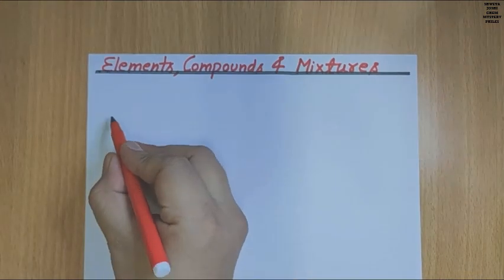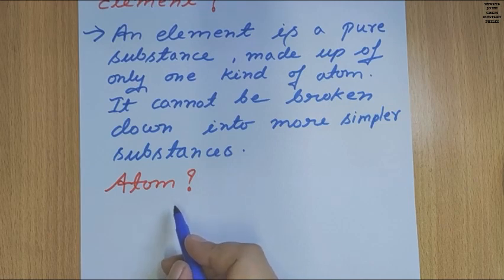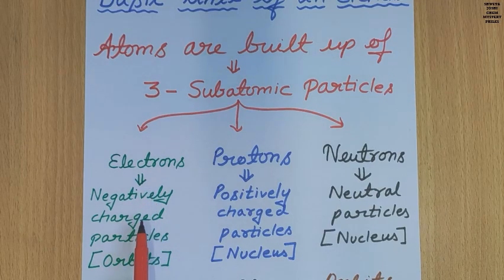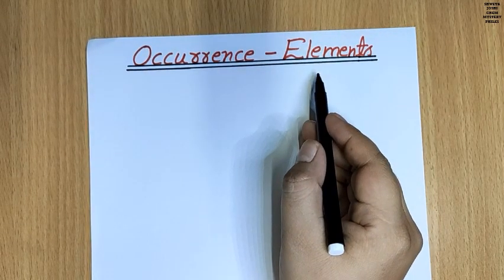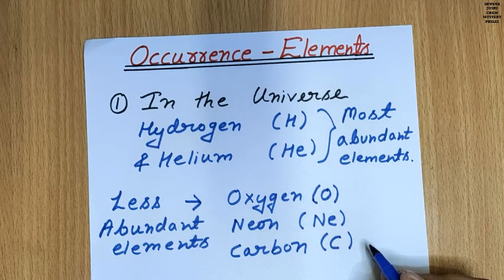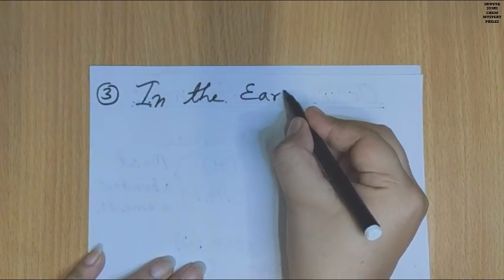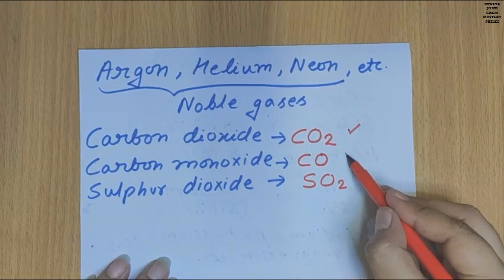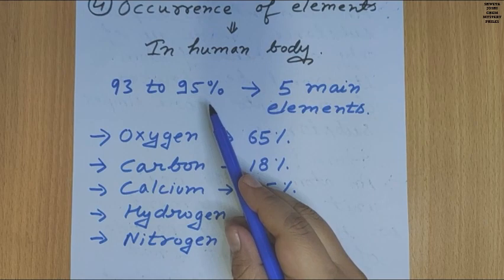CLASS VII - CHAPTER - ELEMENTS,COMPOUNDS AND MIXTURES - PART - B